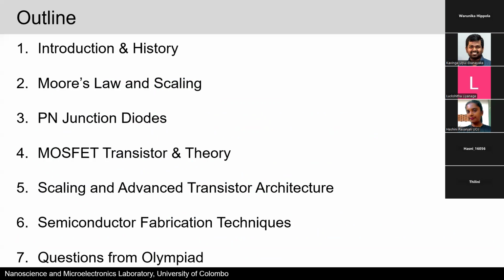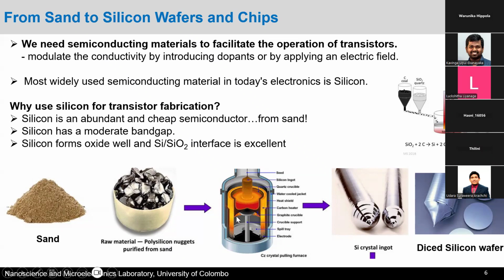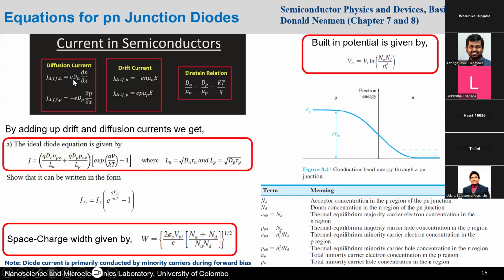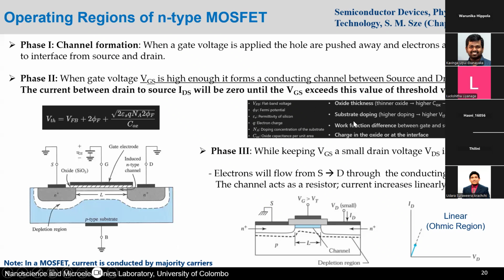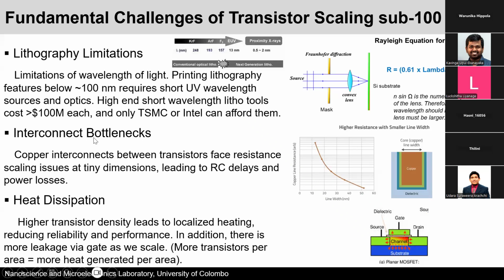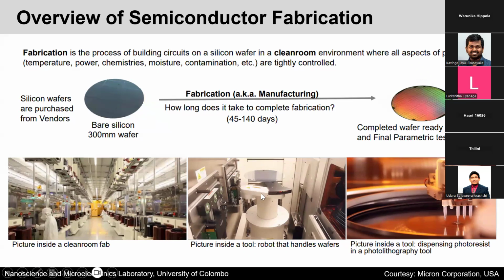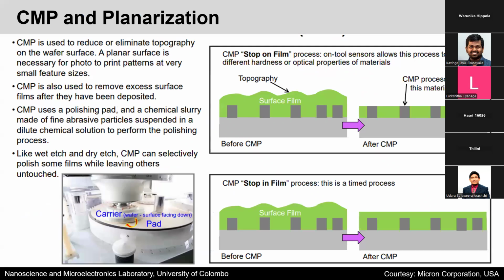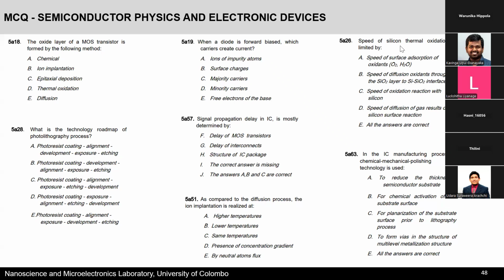Inside the Silicon Chip: Moore's Law Transistor Scaling and Semiconductor Fabrication